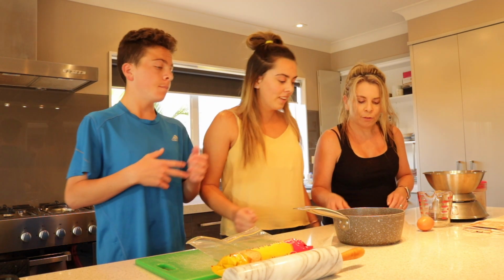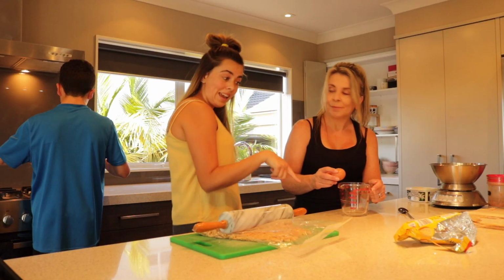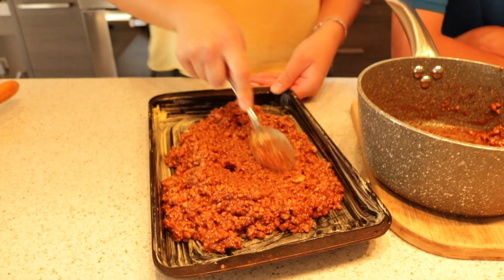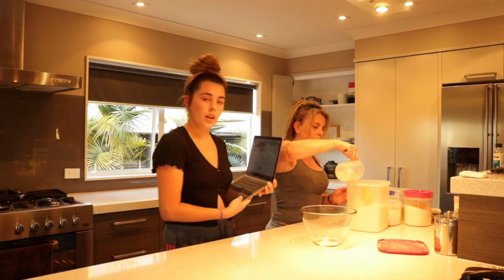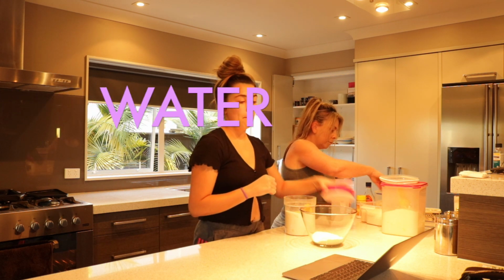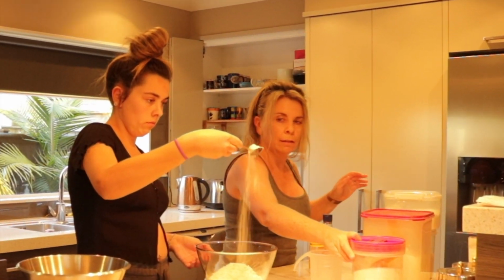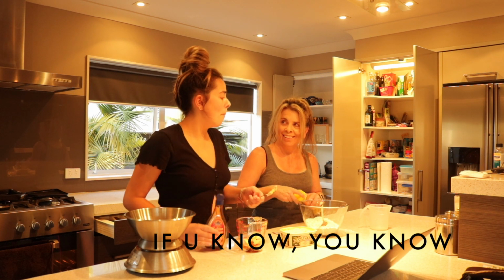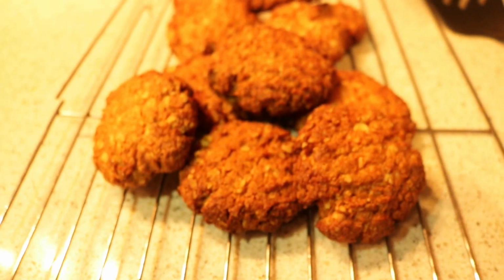BAKE WITH US | Isolation Series ep. 7 | Emma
Hiii babes

Here is a baking video with me and the bro and mum. What have you baked during isolation?

If you've made it this far then don't forget to treat others how you'd like to be treated & make someone smile.

Have a good day/or night!
Love Emma xo